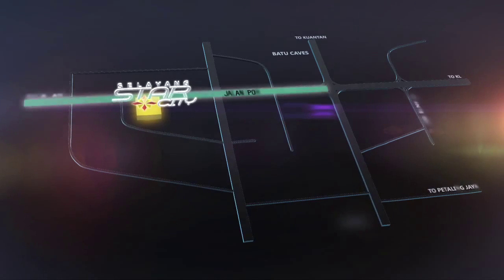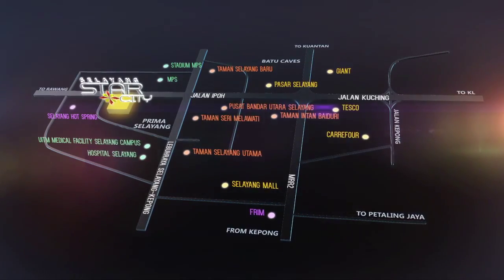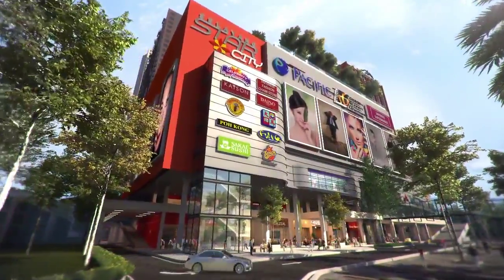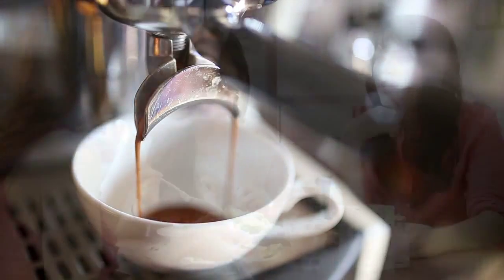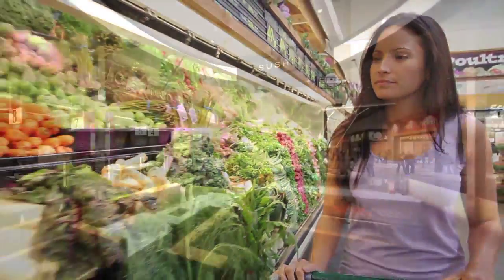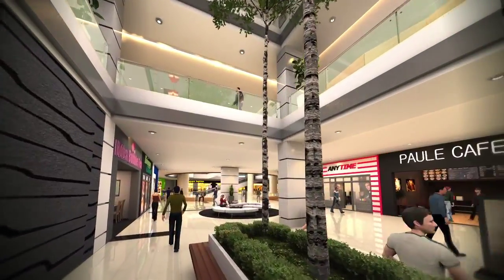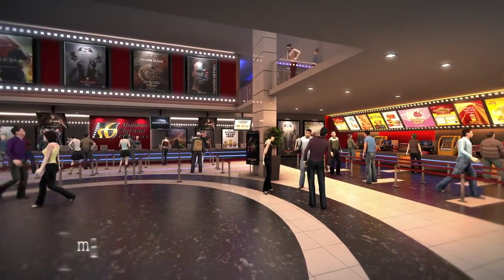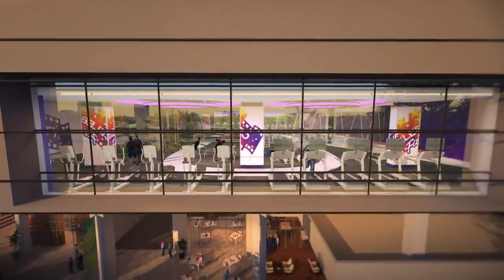Opportunity to invest in 4 Star Hotel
Follow this link to register your interest in this profitable investment. Thank you.